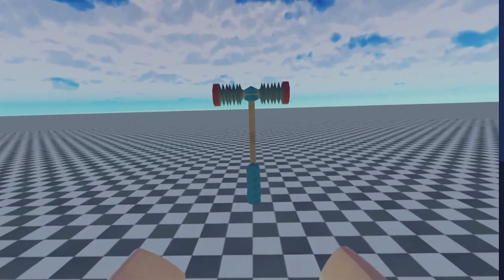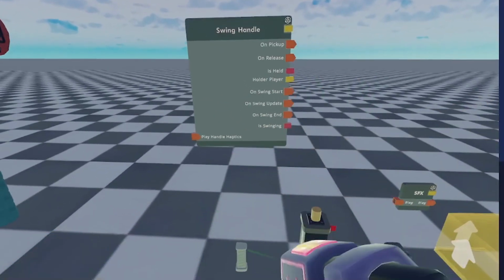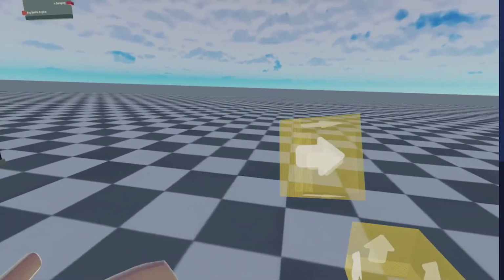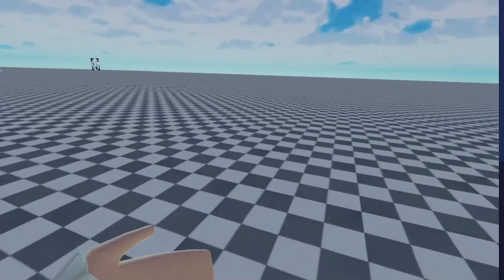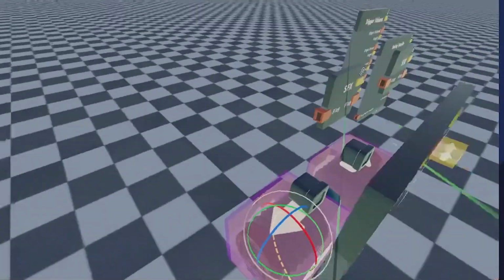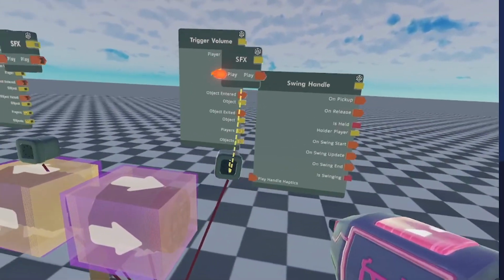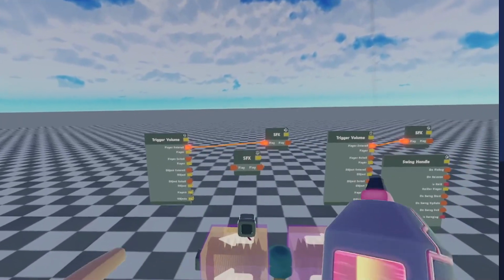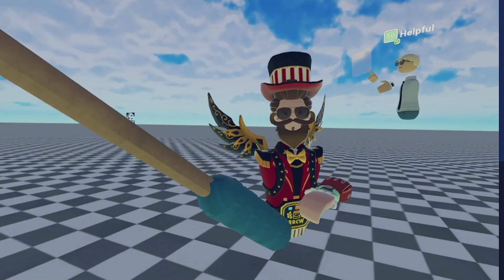How To Make A Bonky Hammer With Av122 | Rec Room Tutorial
Take a look at our website!